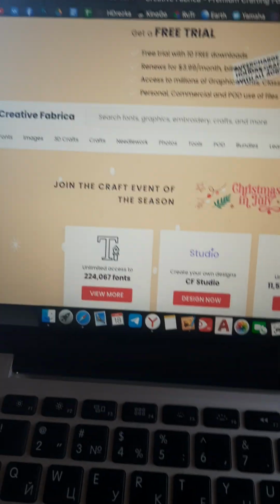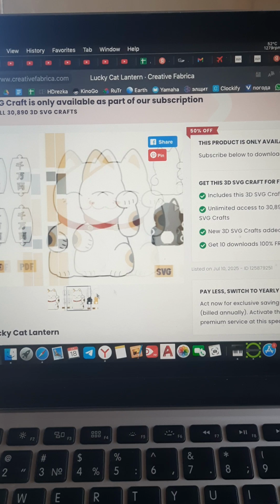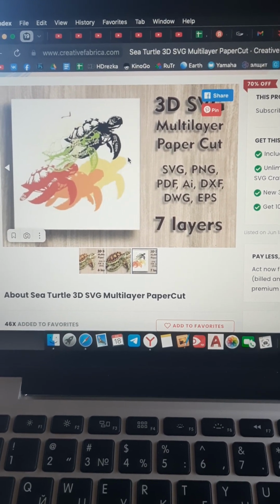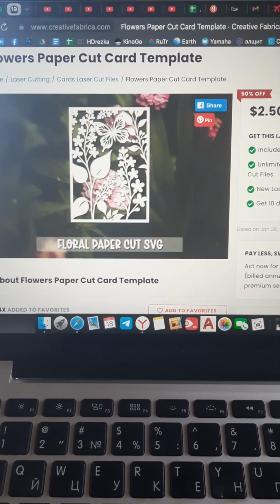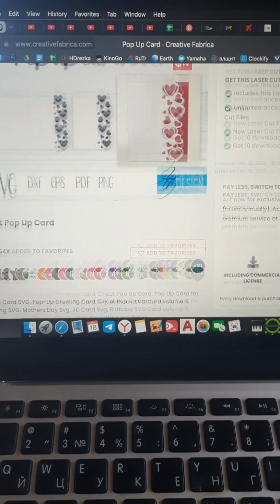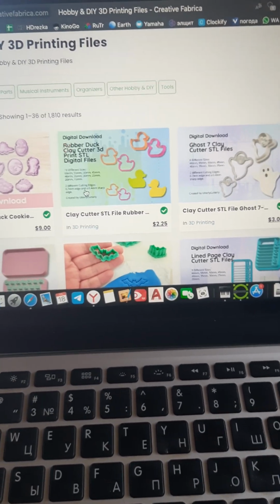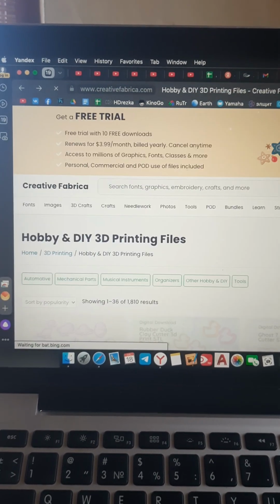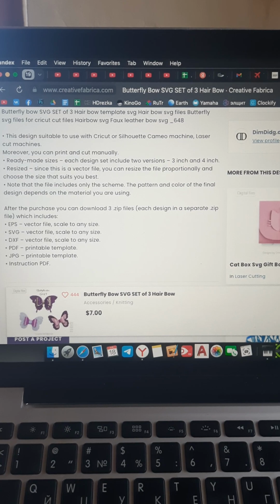How to get an approval on Creative Fabrica part2!?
The Creative Fabrica shop workbook